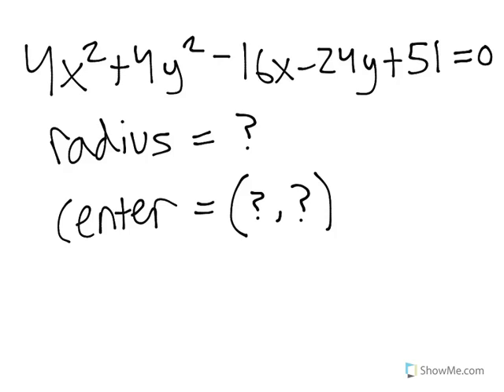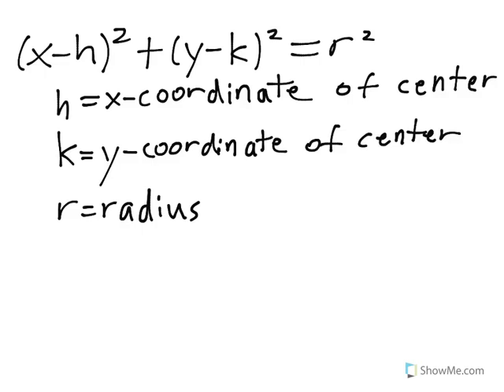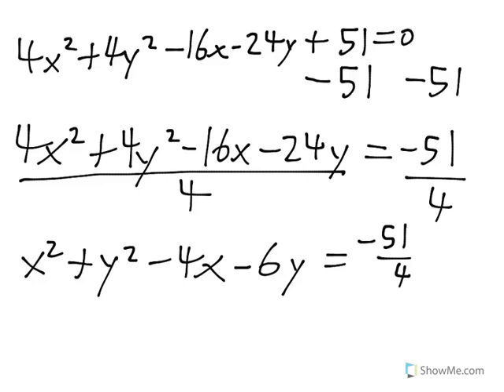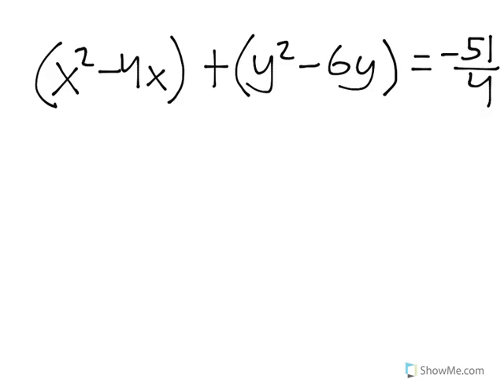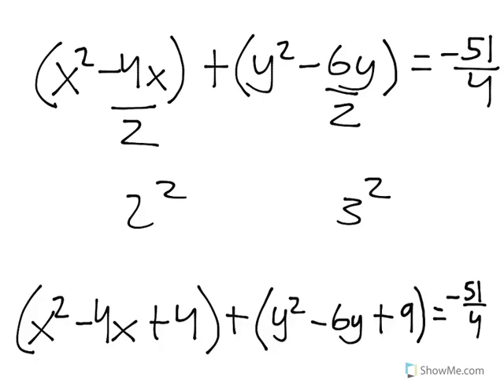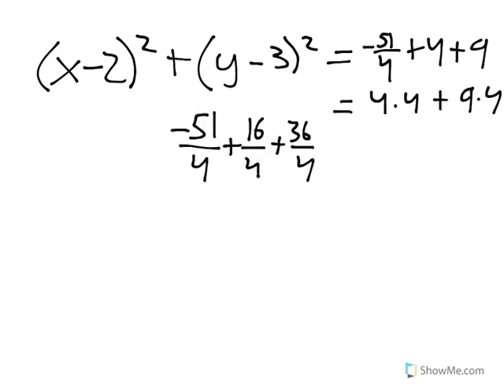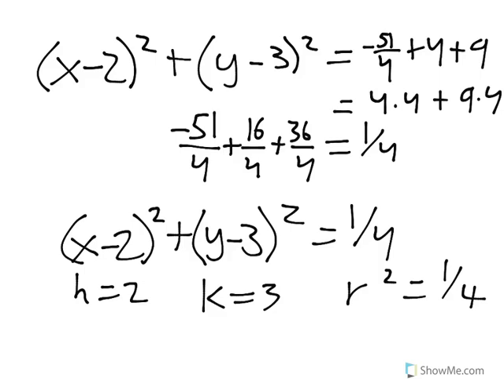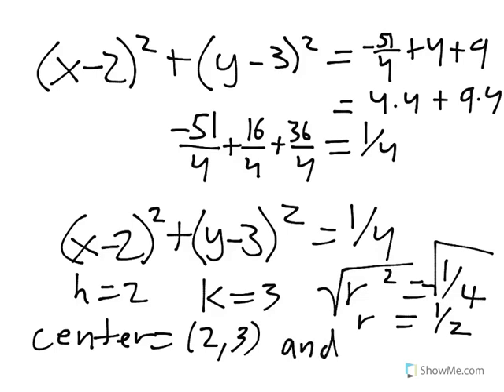Completing the Square for Circle Equations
Using completing the square to find the radius and center of a circle, by Marty Shaeffer and Thomas Oh.